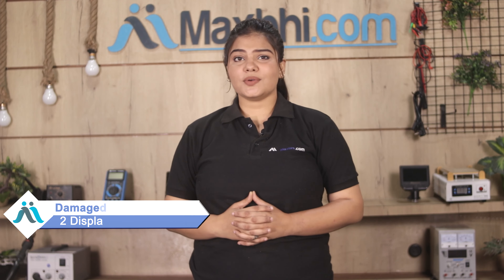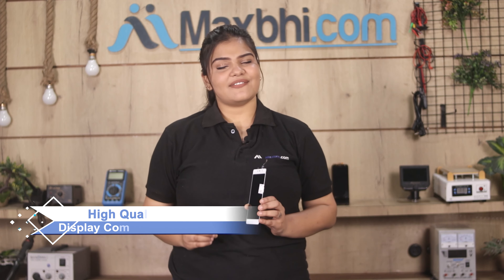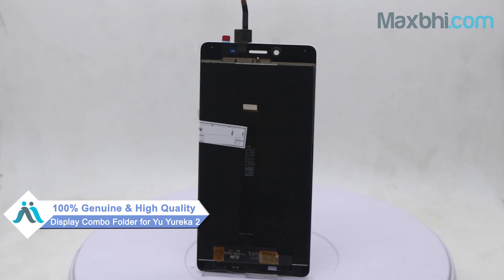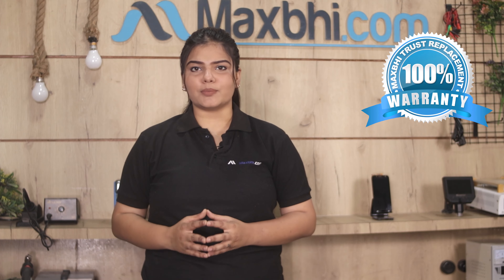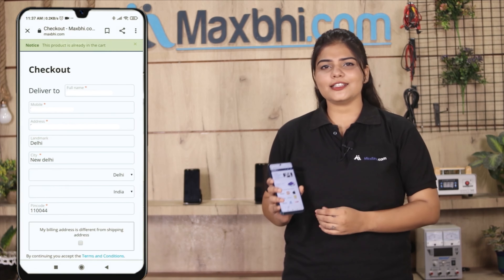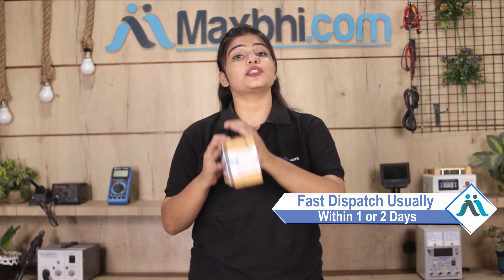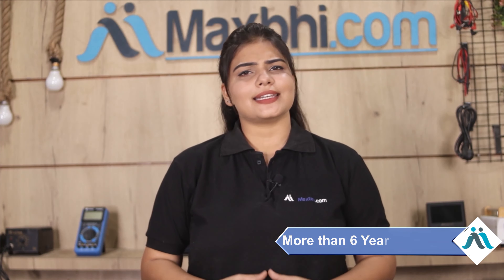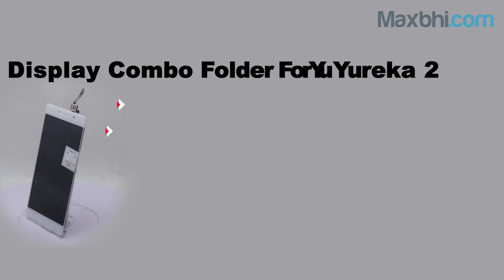Buy Yu Yureka 2 Display Combo Folder, Free Delivery High Quality Best Price Maxbhi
Got broken display in your Yu Yureka 2? Buy the high quality complete display combo for Yu Yureka 2 and make your phone like new one.

The replacement combo screen for Yu Yureka 2 comes with replacement warranty and the shipping is done in secured packing to make sure you get the product in perfect shape.